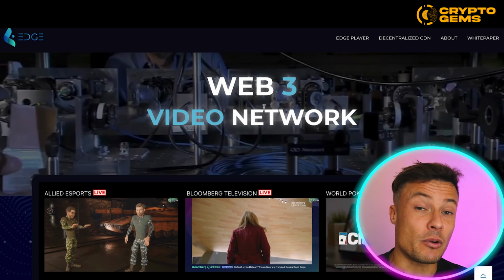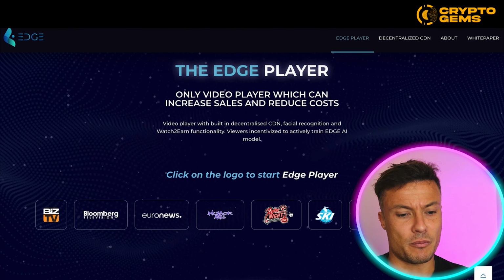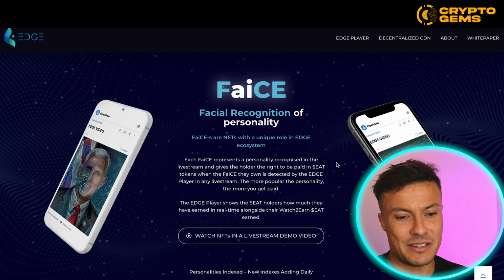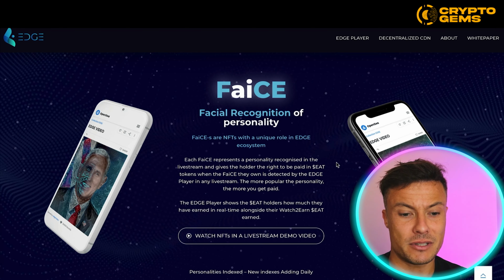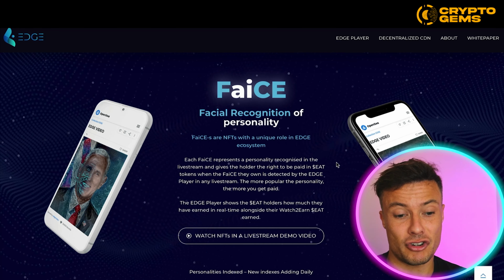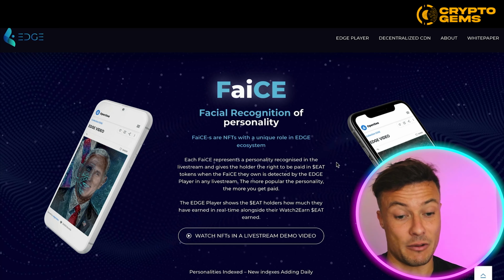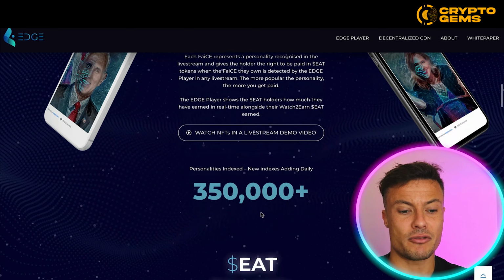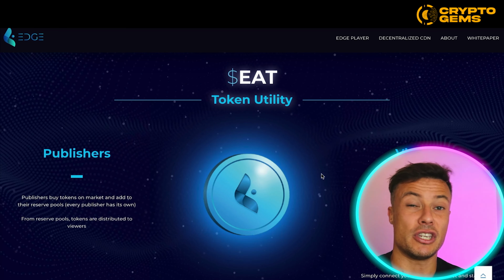New Crypto Projects | Web3 Platform | Edge Web3 platform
Welcome to Our New Crypto Projects Video!

EDGE: WEB3 For Live Video

Though a decentralized content delivery network (CDN) is a modern marvel, the last few years have exposed the current system’s flaws. Annoying paywalls and logins, two horsemen of the same apocalypse, have frustrated viewers, and about 54% reduction in Ad spend has snarled and choked publishers across different platforms. EDGE upended the Web3 space by creating a modern and decentralized live video streaming platform with easy integration for CDNs.

DECENTRALIZED CDN

An important component in deploying a live streaming platform is optimizing storage space, especially with the daily content volume delivered on online news platforms. Hence, a decentralized Content Delivery Network (CDN) is crucial in utilizing the collective data storage space from the viewers spread across every participant on the network. In this regard, content creators and publishers can use the available unused space by converting the space into an efficient data delivery system (mainly in a peer-to-peer format). Since the network self- heals and self-organizes, a publisher can decide to use the distributed web of relay nodes to distribute and channelize the video for streaming.

Therefore, the network can reduce 100GB+ data down to 100’s of MB, saving servers’ bandwidth. These relay nodes offer high scalability and reduce network latency. As the network scales exponentially with easy integration for CDNs, every new viewer using the EDGE player scales the network by one node. After getting a consensus and affirmation from the other nodes, the streamer can then, independently, broadcast their content on the network.

ABOUT EDGE WEB3 VIDEO NETWORK

At its best, interactive live content streaming is a form of magic. The publisher sends content from one side of the world, and by technical maneuvering, iit appears on the viewer’s side. News, Poker, Esports, and weather can manifest within seconds before our screens. Though a decentralized content delivery network (CDN) is a modern marvel, the last few years have exposed the current system’s flaws. Annoying paywalls and logins, two horsemen of the same apocalypse, have frustrated viewers, and about 54% reduction in Ad spend has snarled and choked publishers across different platforms. EDGE upended the Web3 space by creating a modern and decentralized live video streaming platform with easy integration for CDNs.

I hope you found value in our New Crypto Projects video. Make sure to leave a like on the video if you gained value from it!

⏰Timestamps⏰

0:00 intro
0:20 edge video introduction
9:14 summary